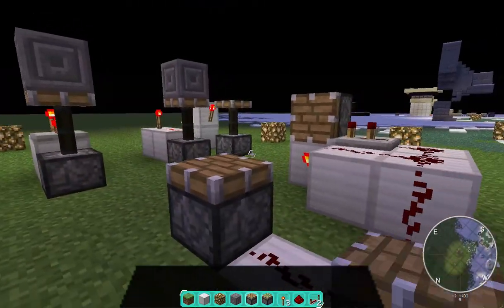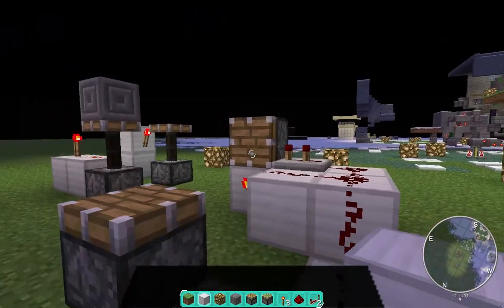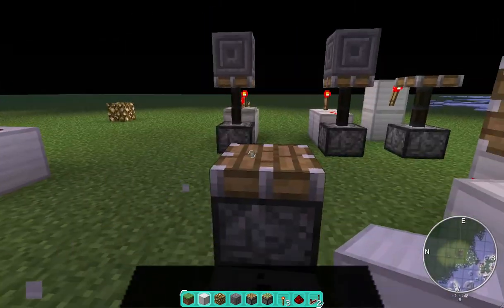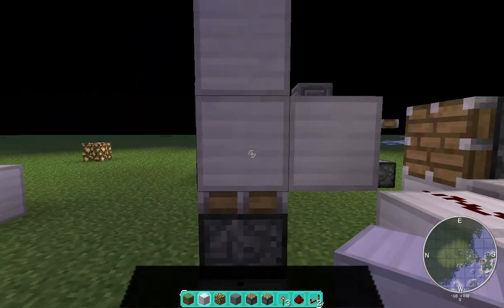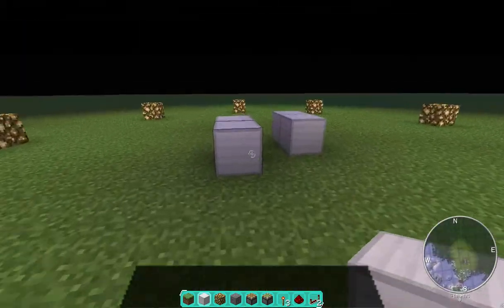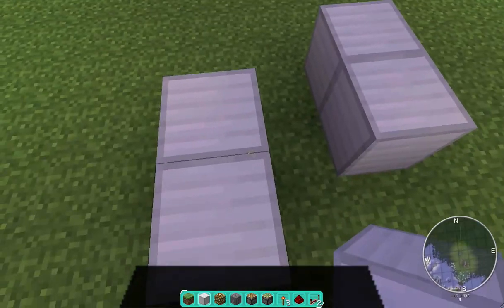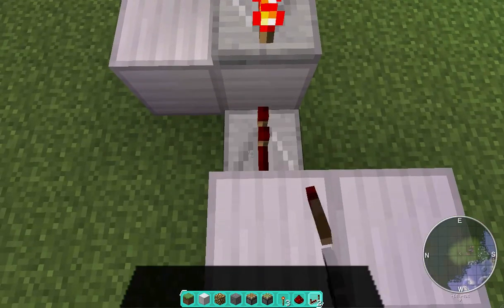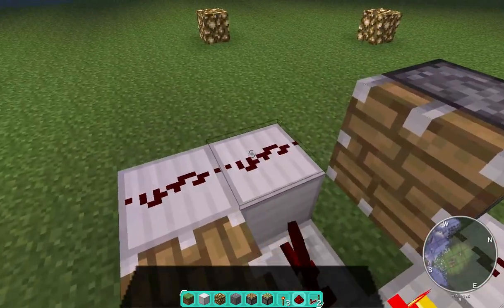Proof of Concept: Vertical Smart-Pistons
A quick look at the feasibility of Smart-Pistons that push blocks up.